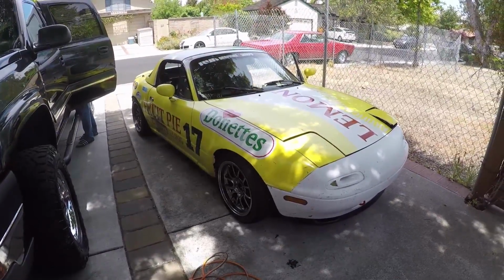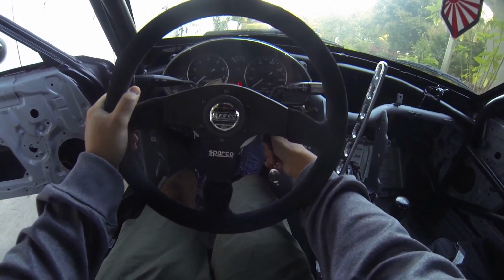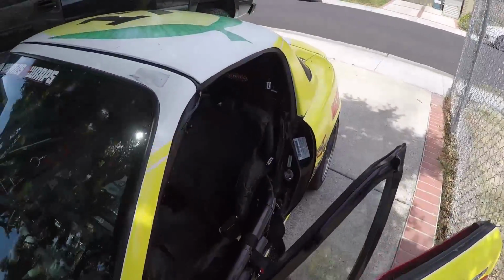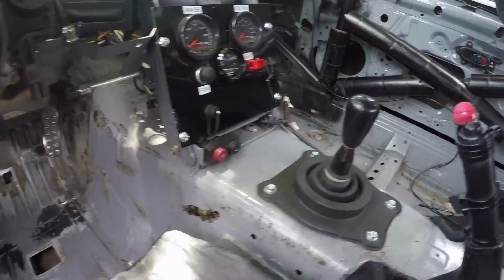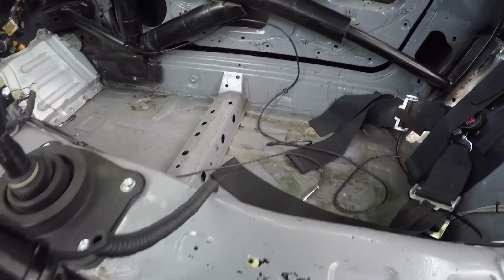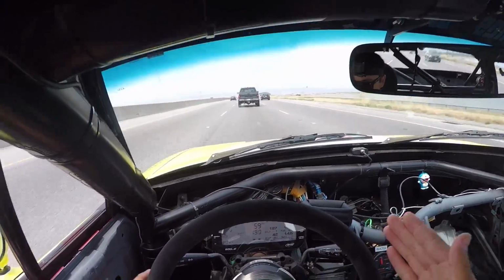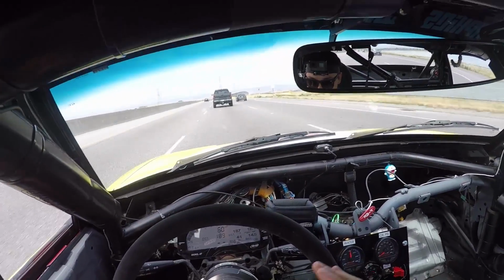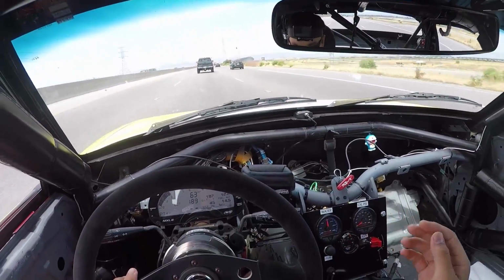Driving a REAL Racecar - Miata Transformation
You may remember this miata way back. Drove it to Sonoma Raceway to get it all fixed up before a race this weekend. Decided to make a short little video of it. Good news, if youre reading this, my block is being assembled. If you read this write "block" in the comments below!

CALIWRX

[SNAPCHAT] clintfletcher

Grimmspeed
Peasantgang
Downwind Customs (caliwrx for 10%)
Monthly Auto Scents (caliwrx for 10%)
Branden_sti (Instagram)

Tuner
Snail Performance

Camera Equipment:
Canon 70d
Canon 24-105mm f/4 L Lens
Canon 70d Battery
Canon 10-18mm Lens
Rode Video Mic Pro
DSLR Suction Cup Mount
GoPro Hero 4 Black
GoPro Hero 5
GoPro External Mic
DJI Phantom 3

Interior Parts (FAQ):
Valentine V1 Radar Detector
Steelie Magnet Ball Mount
Radar Detector Mirror Mount
RAM Phone Mount
Broadway Mirror